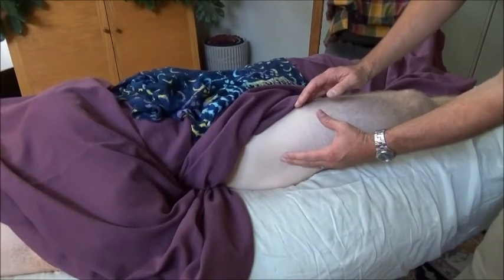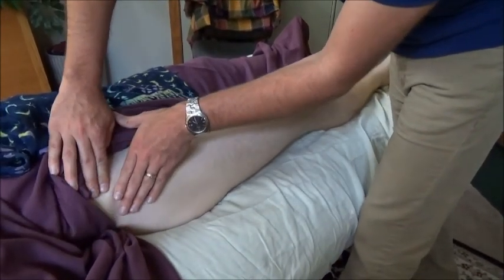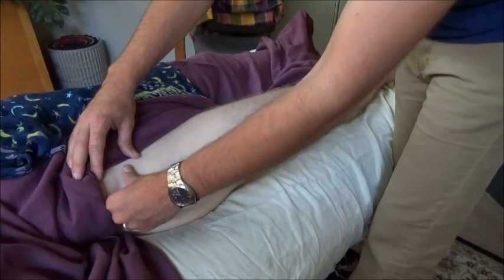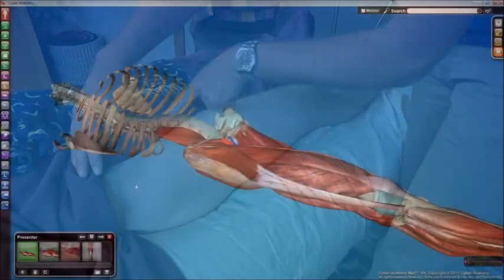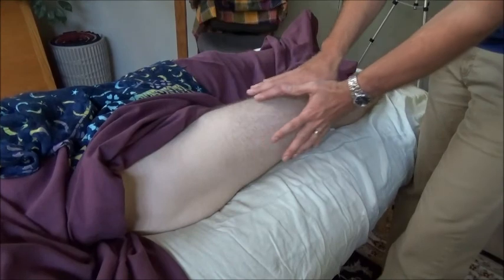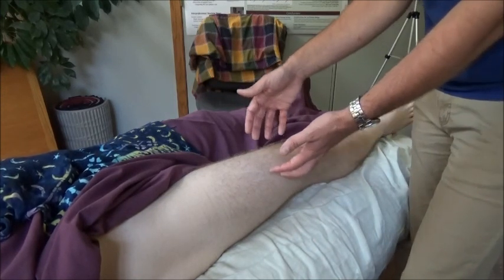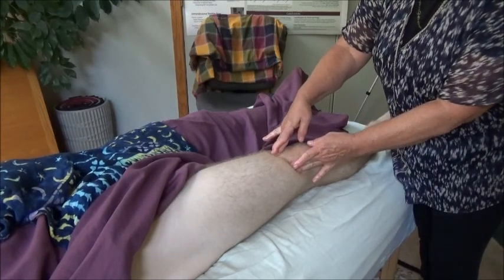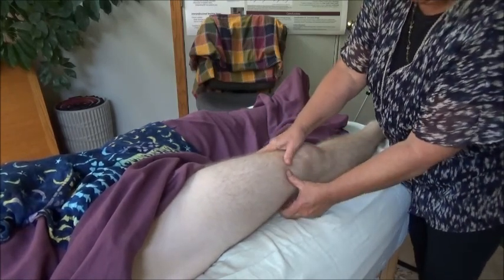Anterior Thigh and Hip Regionv2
This video describes the anatomical landmarks of the anterior hip and thigh, and illustrates usage of cross-fiber massage techniques for the quadriceps muscles.
This video is copyright of Darren Hoffmann, Dede Dancing and The University of Iowa.